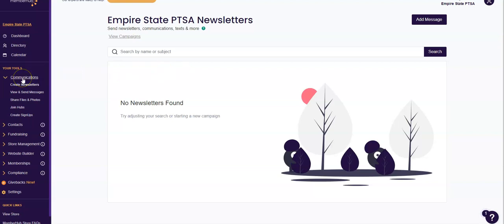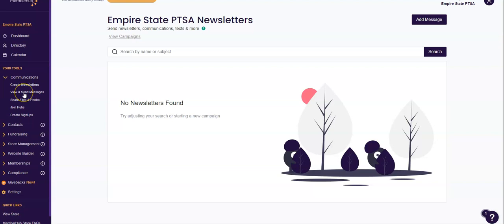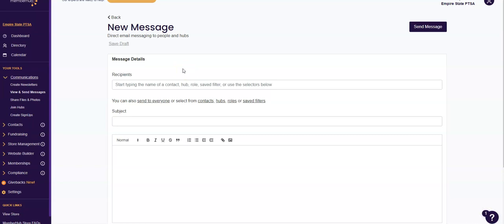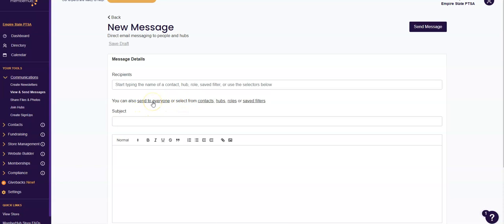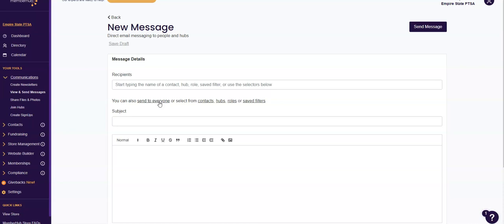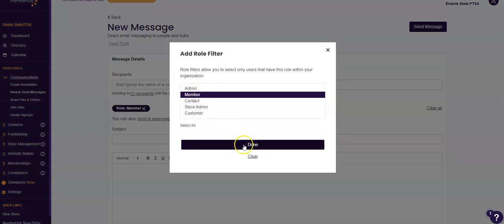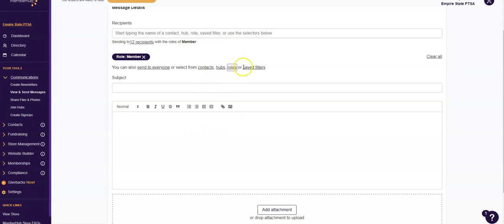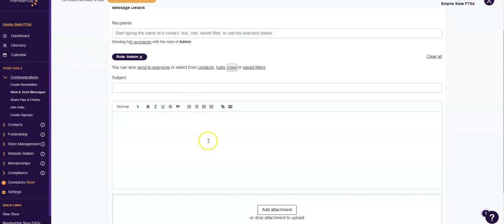Communications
Overview of Communications tool in MemberHub